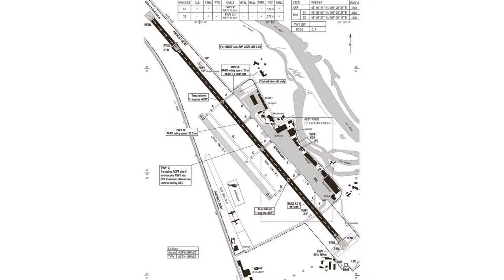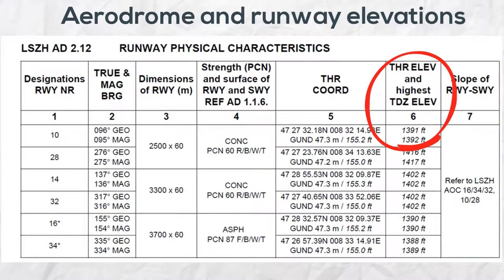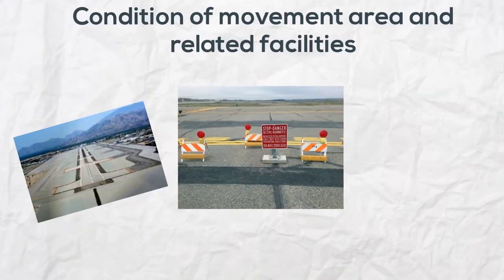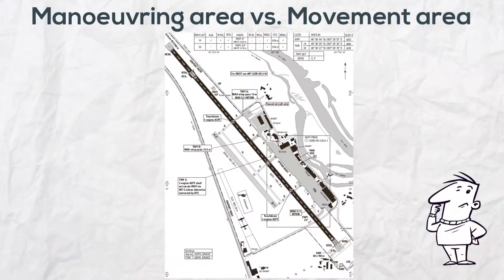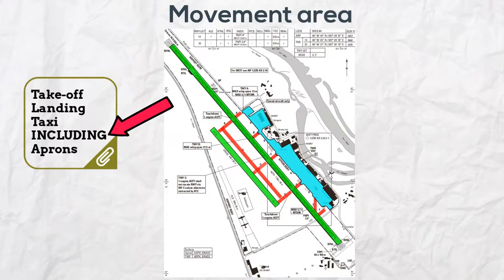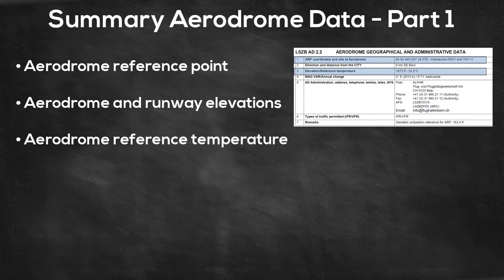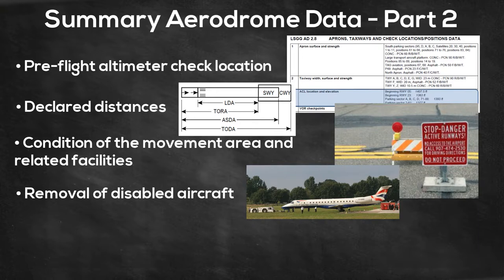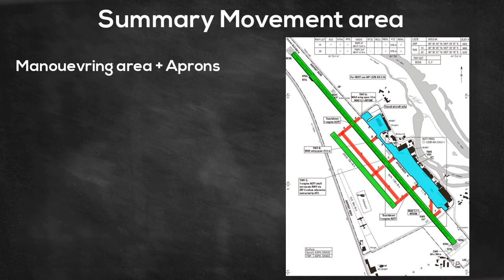Aerodrome Data, Maneuvering and Movement areas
A video tutorial for ATCO Training that describes Aerodrome Data, the Maneuvering and Movement areas